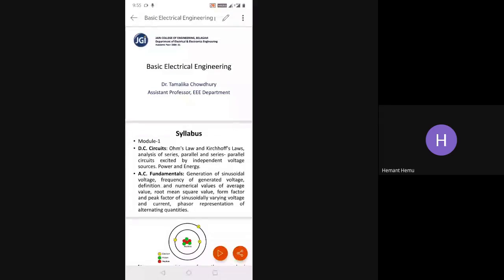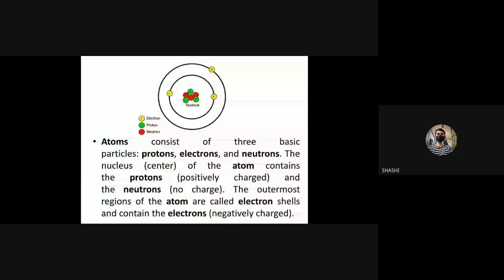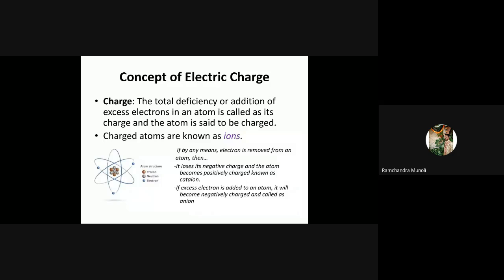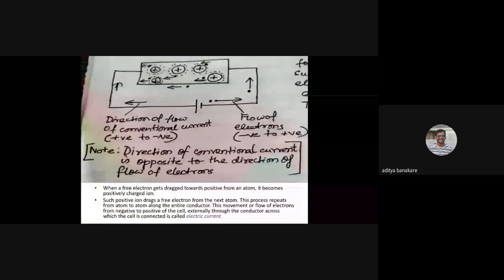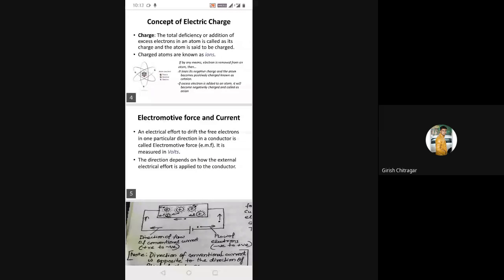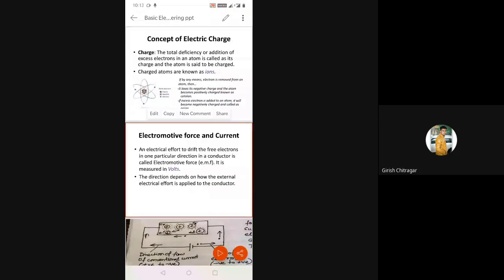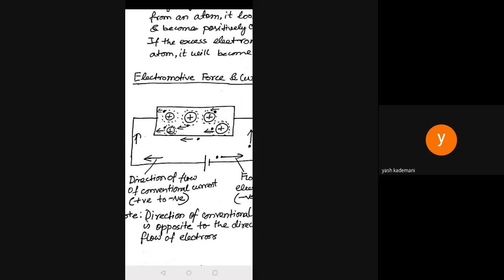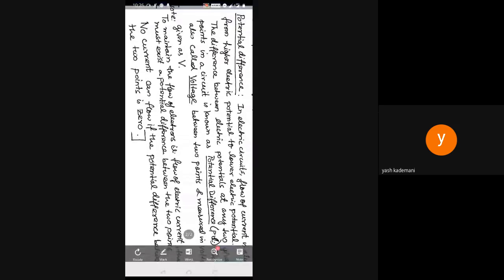JCE EEE Basic Electrical Engineering-18ELE13 (D-Div.) by Dr. Tamalika Chowdhury Lecture 1 Module 1.1